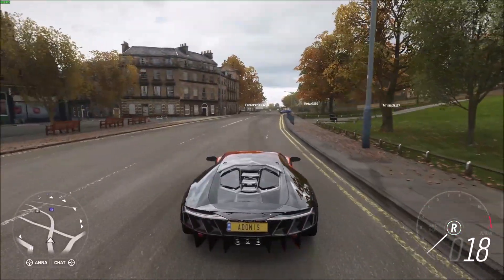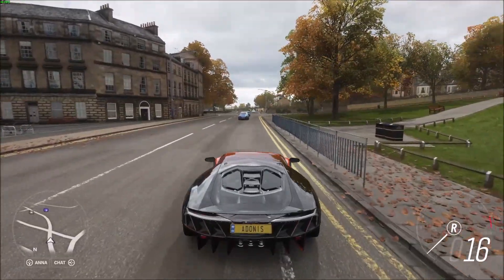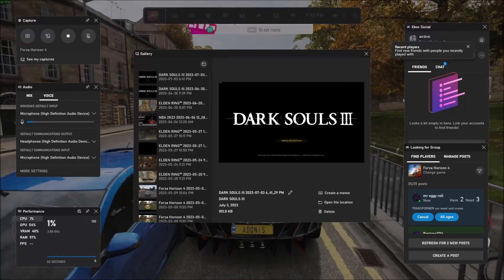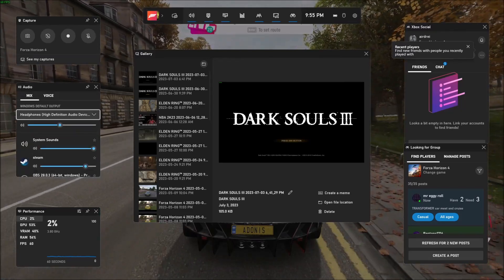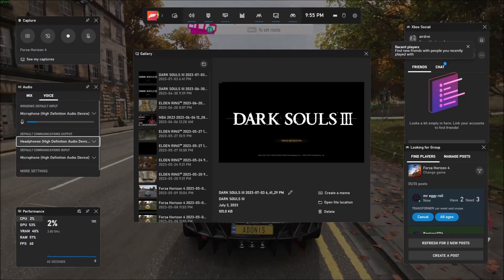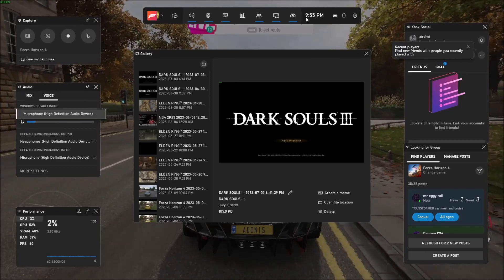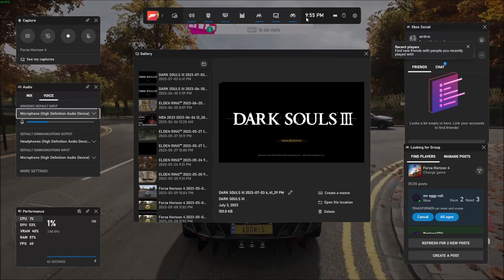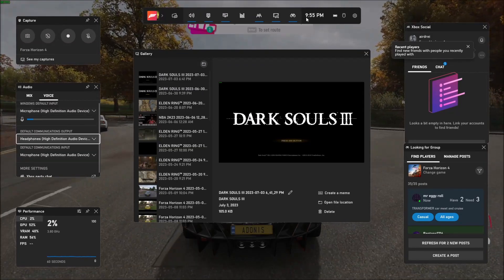How to Test Your Microphone With Your XBOX Controller on PC!